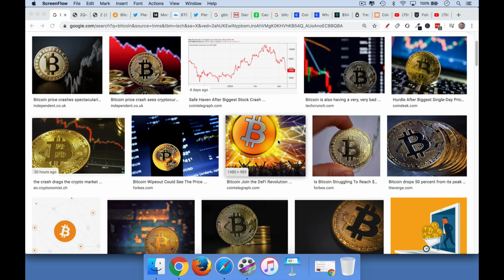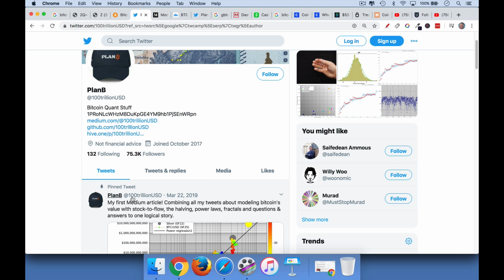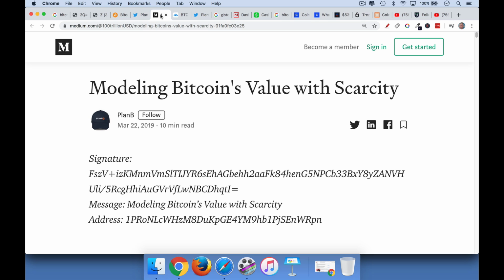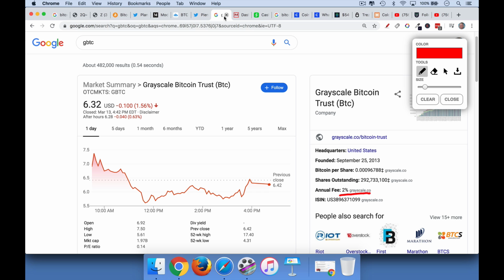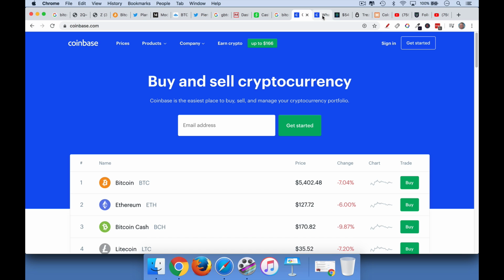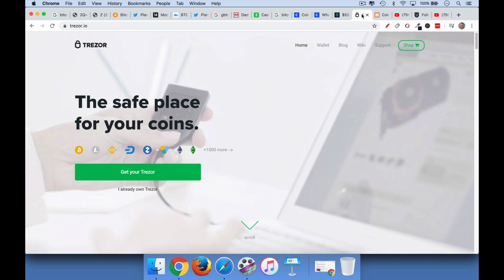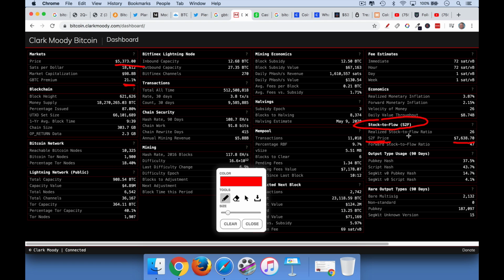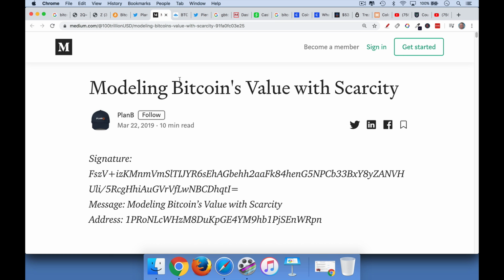Bitcoin: How To Buy And Store It The Right Way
In this video, I cover:
1) Why now is the perfect time to buy Bitcoin (hint: perfect storm)
2) The cheapest way to buy Bitcoin
3) The safest way to store your Bitcoin

None of this should be construed as investment advice.
Make sure you have done your own research.